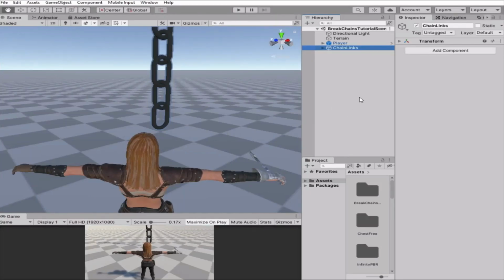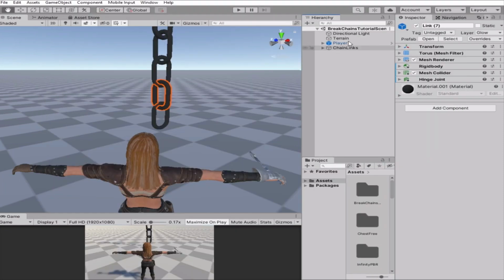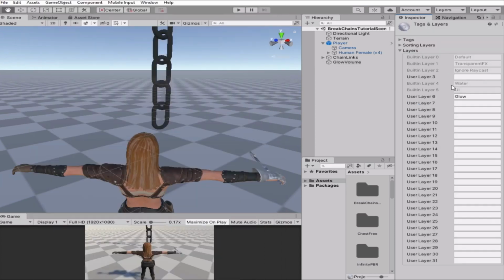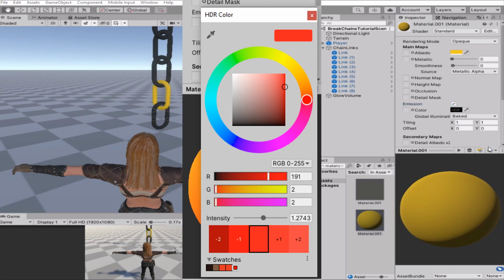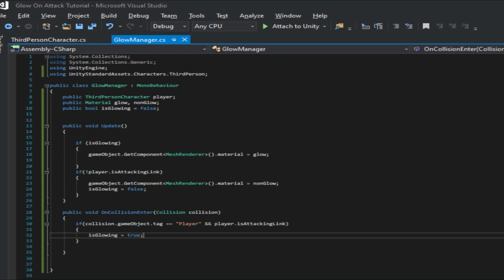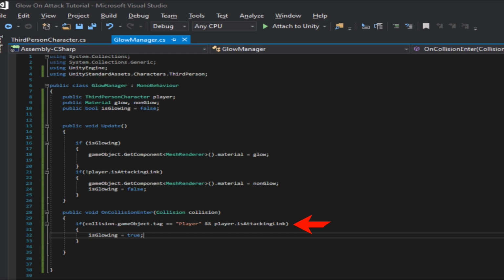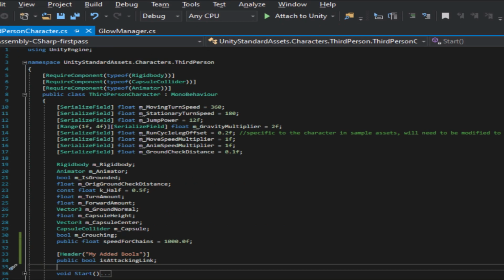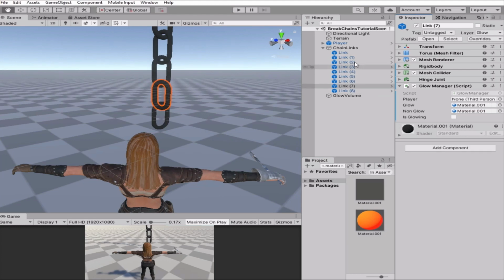HOW TO MAKE GLOW ON ATTACK EFFECT UNITY 3D...EASY! *Post-Process/code*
Intro - 0:00
Glow On Attack Effect - 1:00
Coding - 4:30

This is a tutorial on how to add a glow on attack effect.
If you want me to be more details in tutorials let me know :)
Have an amazing time creating and best of luck for your projects.

**Please excuse the quality of the video, once I`m not such a broke b***h
I`ll update my ram. If you can`t deal with the stuttering watch someone
else for now till I`m not so nervous